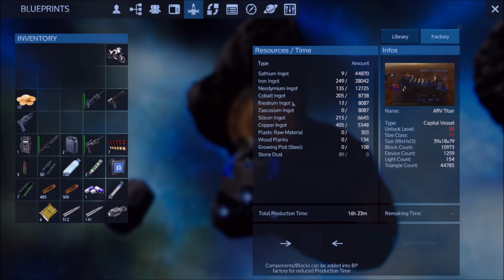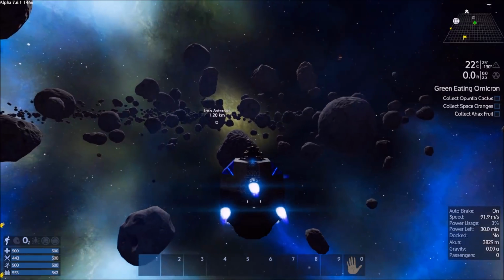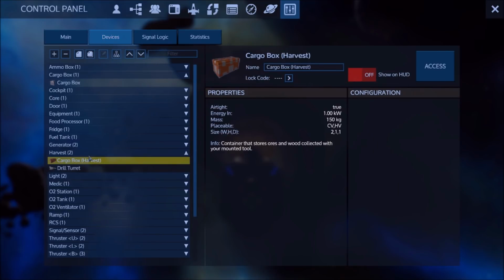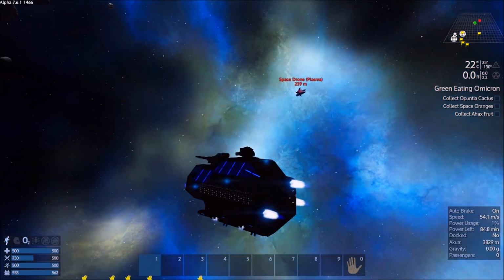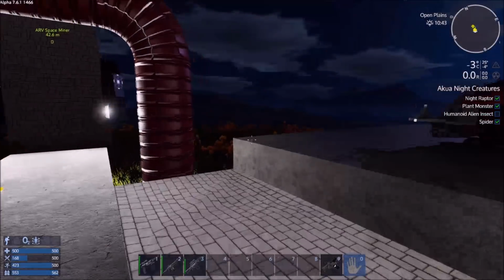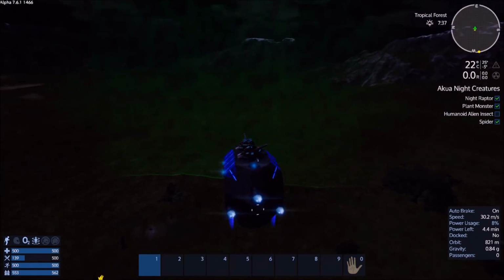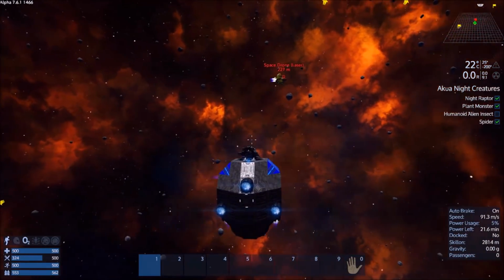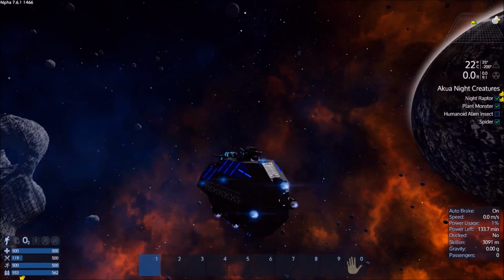[1x11] MINING EXPEDITION MAYHEM!!!! - Empyrion: Coalition of Gamers Server - Season 1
KnowItAllDM plays Empyrion: Galactic Survival. KnowItAllDM Joins the Coalition of Gamers on a brand new Empyrion server.

KnowItAllDM continues his Mining Expedition by traveling to Skillion...

Coalition of Gamers Members on the Server: (Updated as I know more)